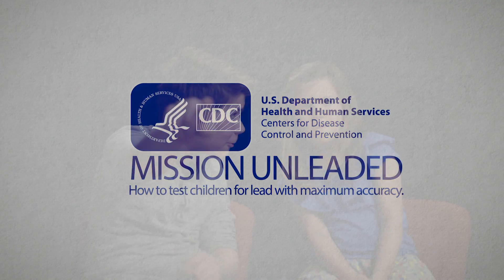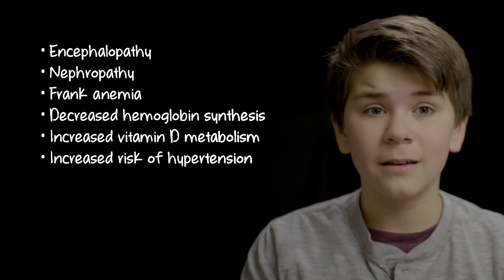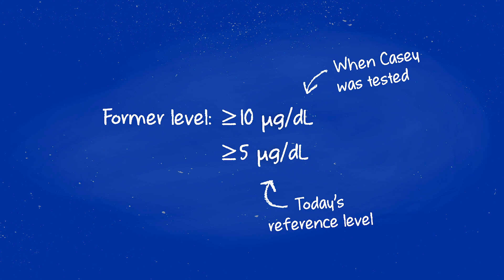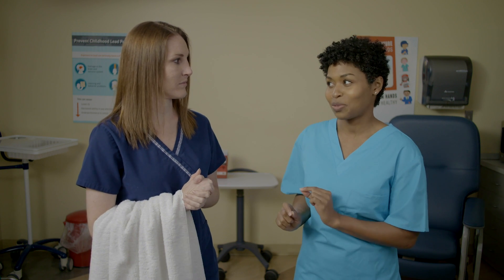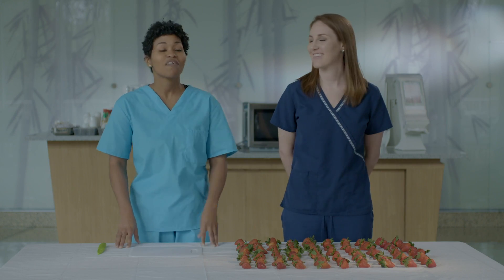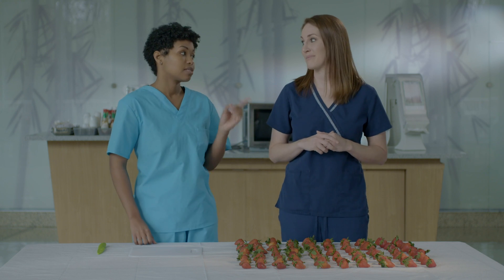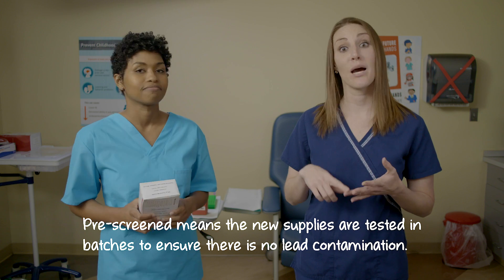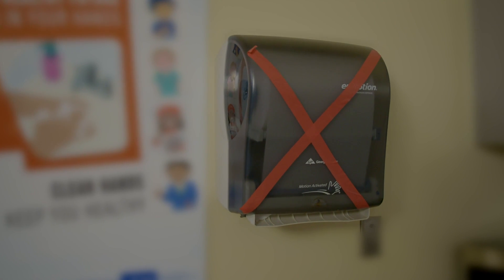Mission Unleaded: How to test children for lead with maximum accuracy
No amount of lead in people is safe, and children are especially vulnerable to the effects of lead in their bodies. Because lead is present in many places, it’s easy to contaminate blood samples during the collection process, which can cause inaccurate lab results. Learn how to reduce the risk of contamination and support achievement of accurate blood lead results for patients and their healthcare providers.